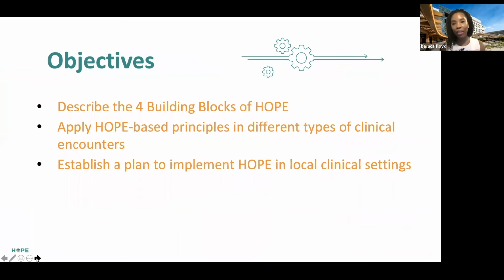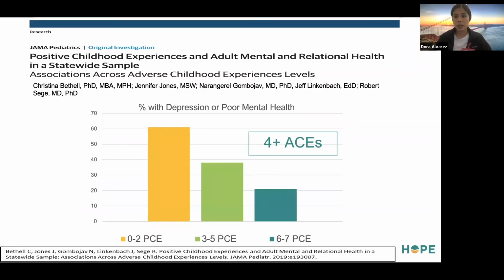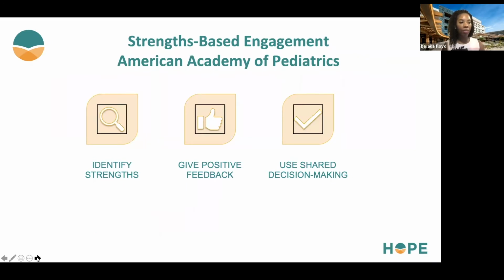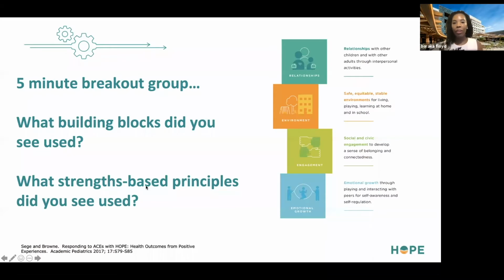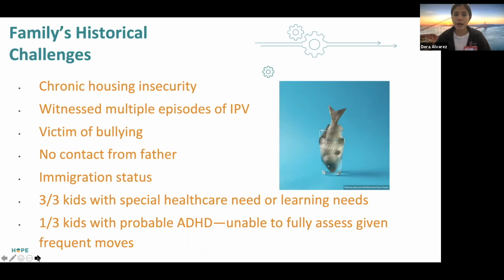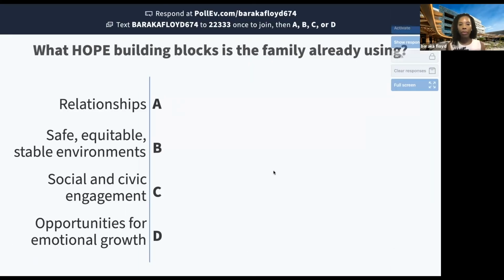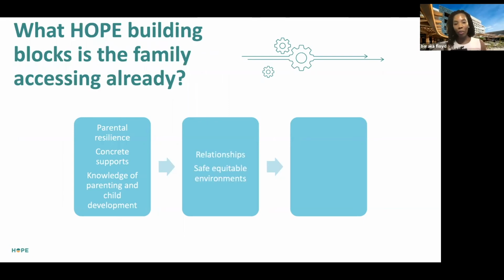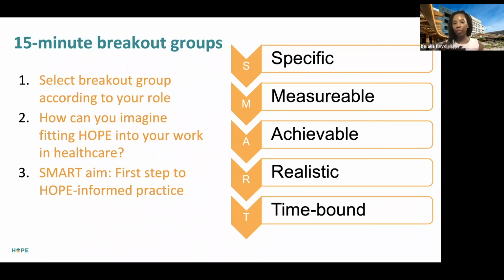HOPE and Healthcare with Dr. Baraka Floyd and Guest Speaker Dr. Dora Alvarez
On April 9, the HOPE National Resource Center hosted our first annual summit. This year’s theme was Spreading HOPE, and among rich discussions on HOPE in various sectors, we celebrated the growing recognition of our work around the country. Over three hundred people participated from across the U.S. and five other countries, from the health, education, child welfare, and public health sectors, including front-line providers and senior executives.

In this video, Dr. Baraka Floyd presented her initiative incorporating the HOPE Framework into the assessments used in a federally funded primary care pediatric practice, joined by guest speaker Dr. Dora Alvarez. Implications for dissemination of this model to other healthcare systems and practices were examined.

To learn more about HOPE and watch other recordings of Summit sessions,